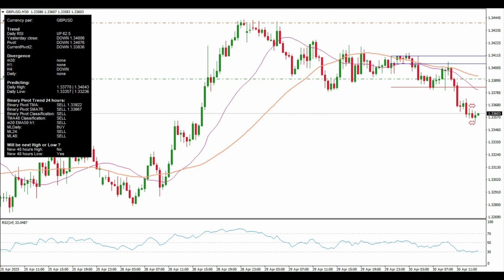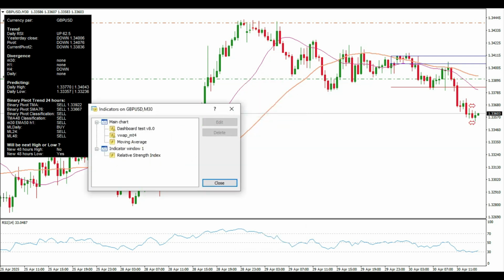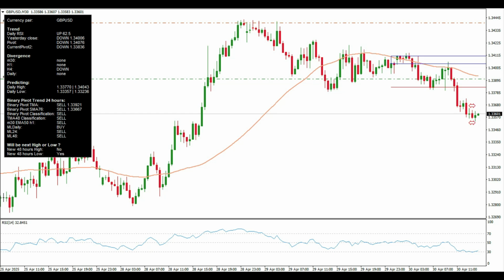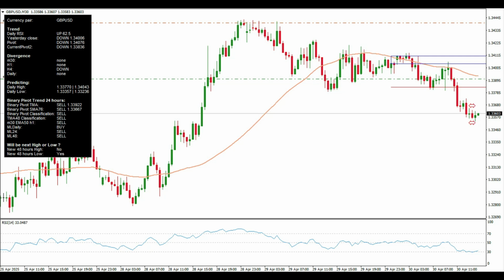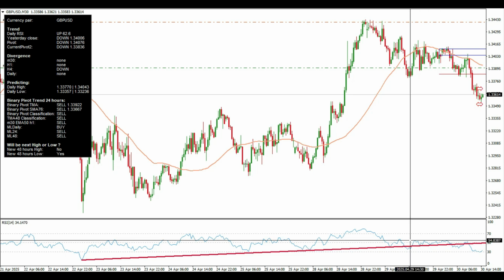Simple Forex Trading Strategy